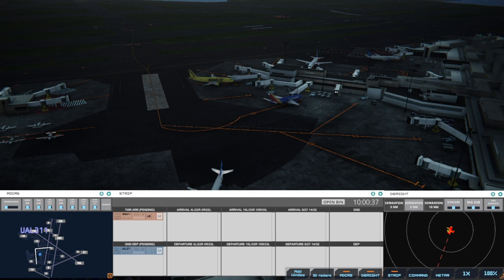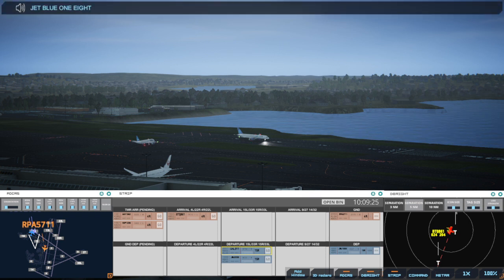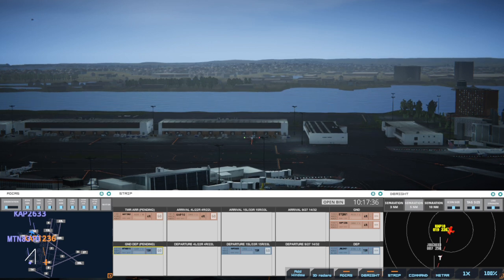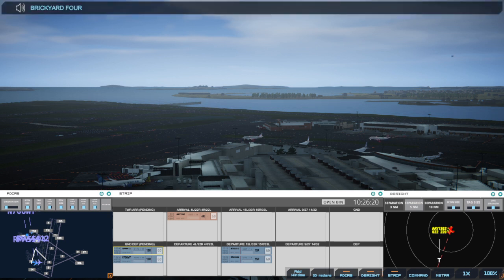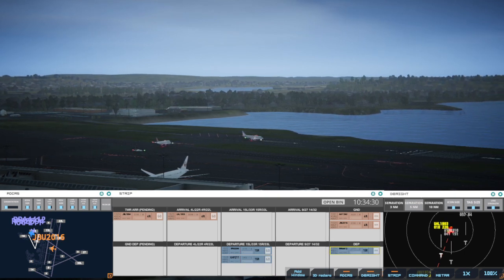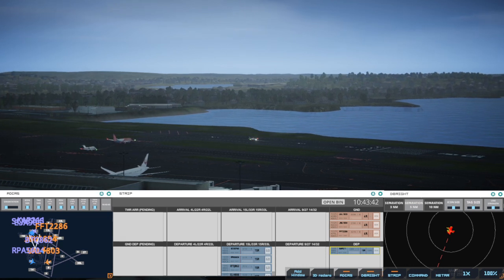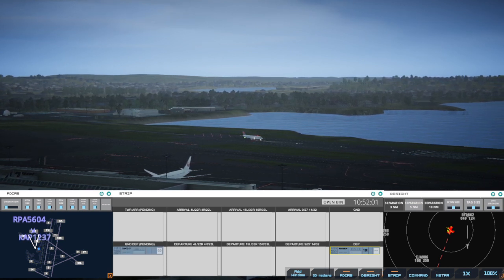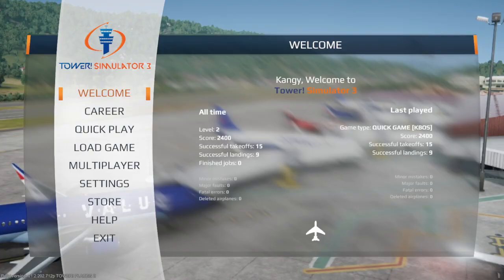Tower Simulator 3 - Boston (KBOS) 10:00 - 11:00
Tower! Simulator 3 at Boston Logan International 10am to 11am.